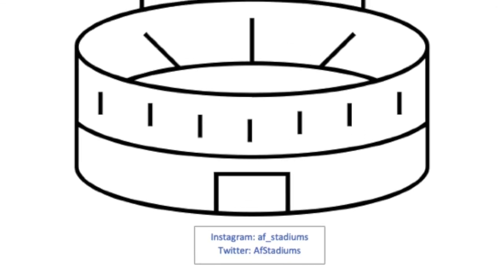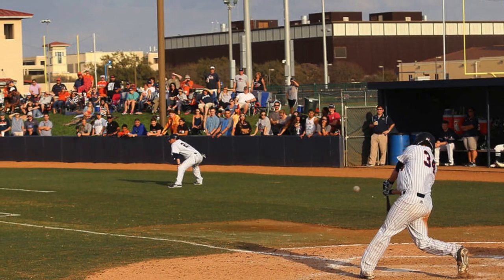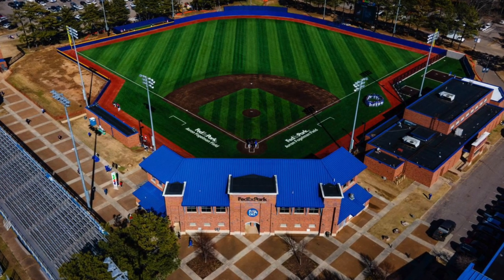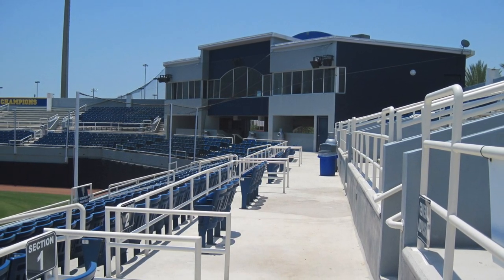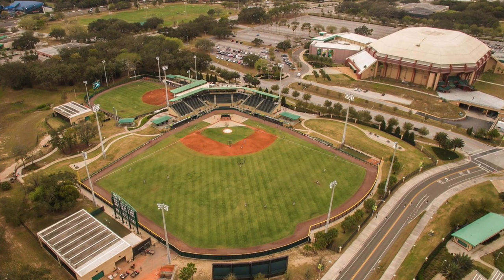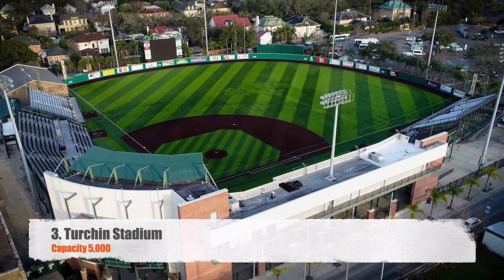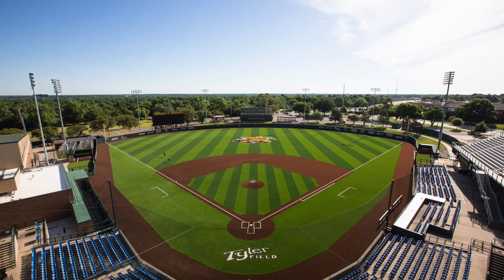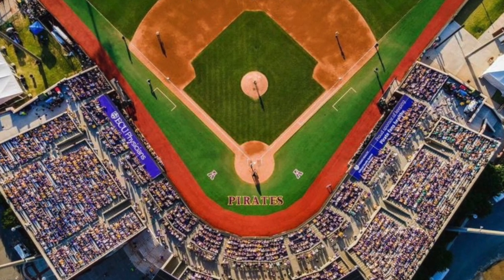American Baseball Stadiums Ranked!!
We rank the American Baseball Stadiums! Which has added some new members! Let me know if you agree with the rankings.